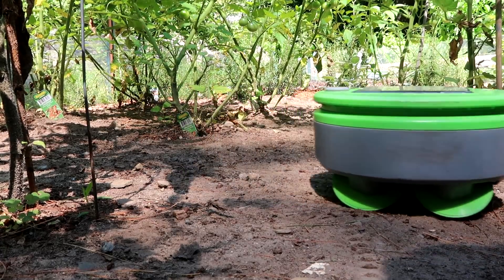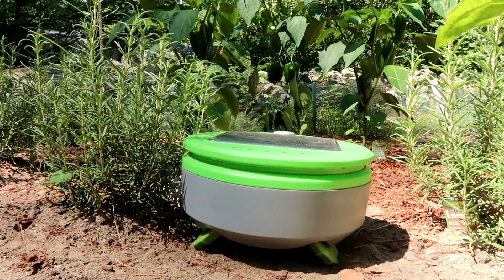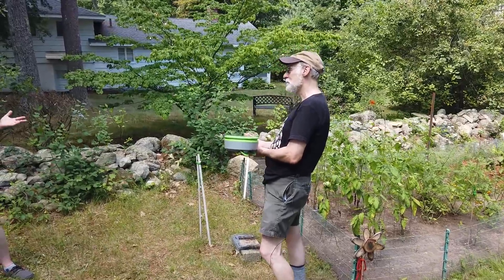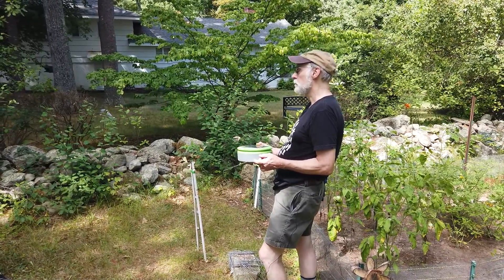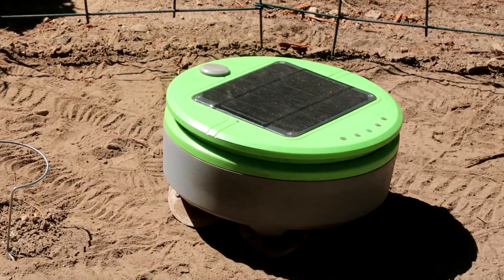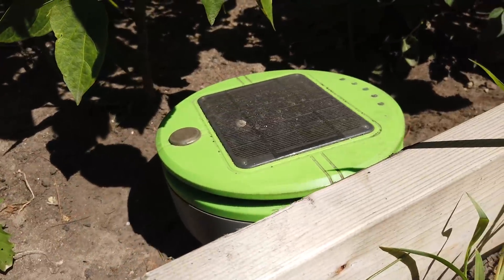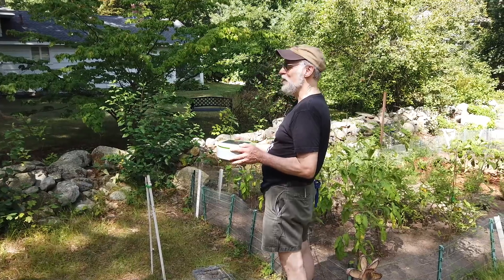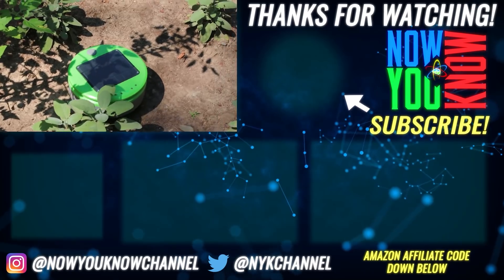Tertill - The Autonomous Weeding Robot!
From now through August 30 you will get $40 off the Tertill Gift Bundle